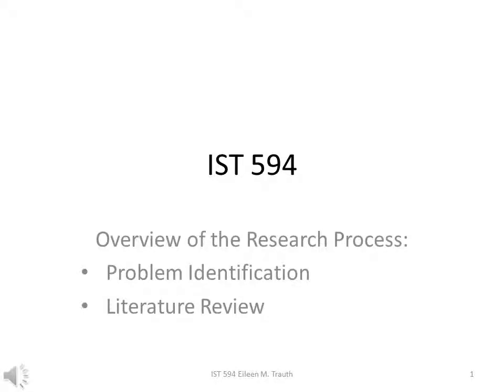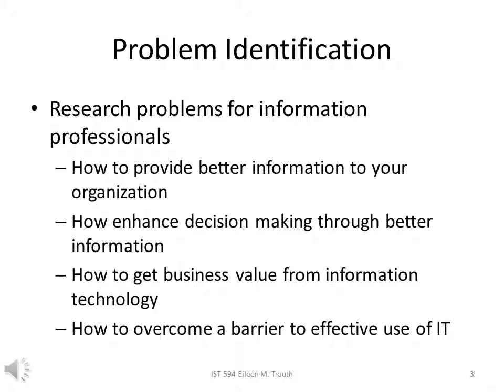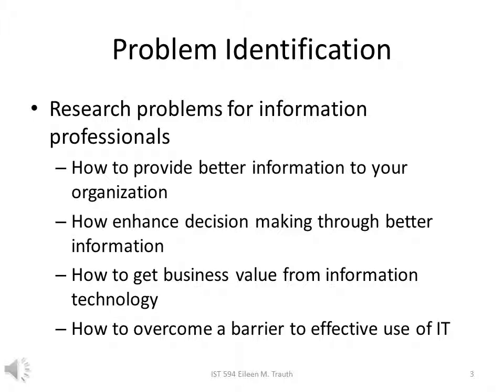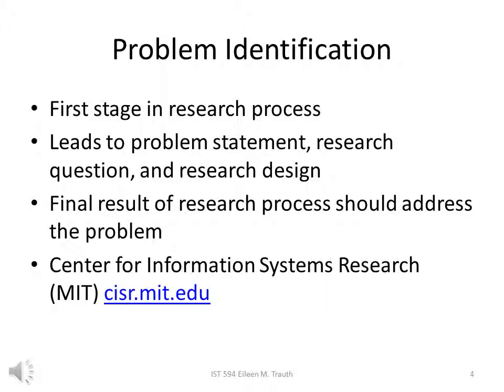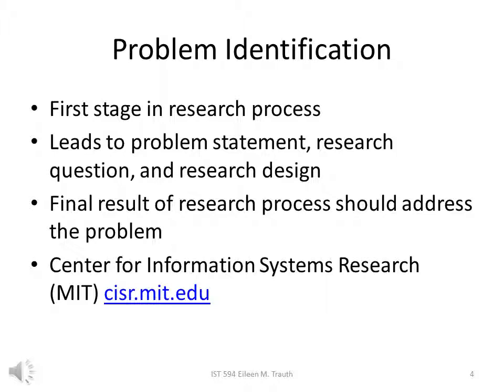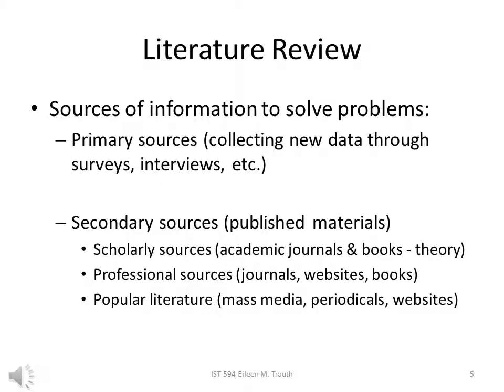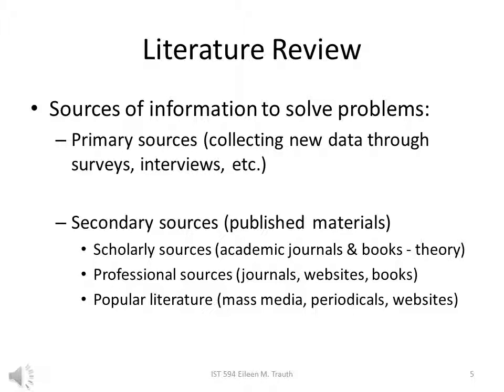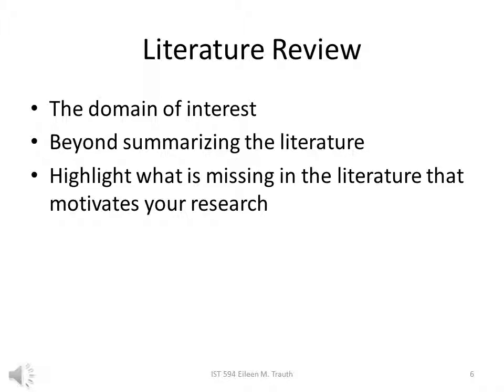ist594 problemidentification literaturereview